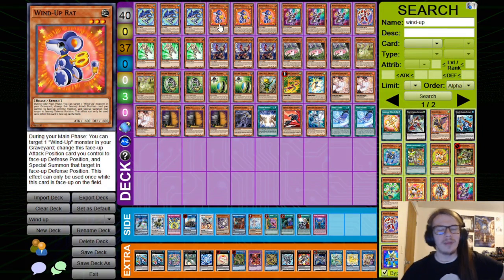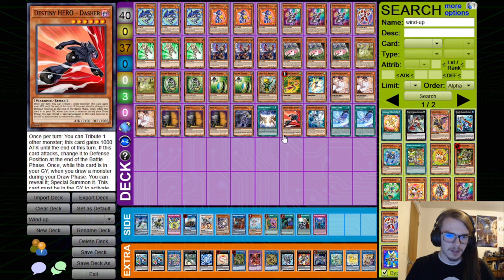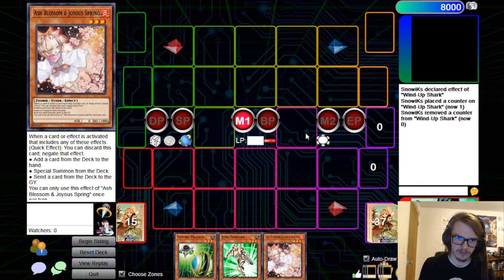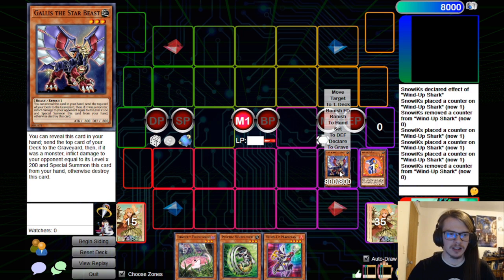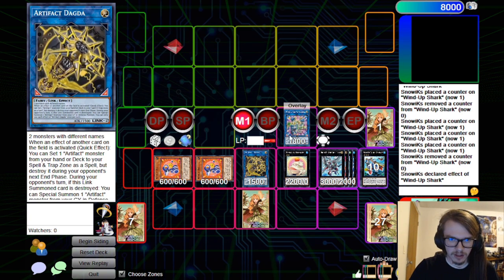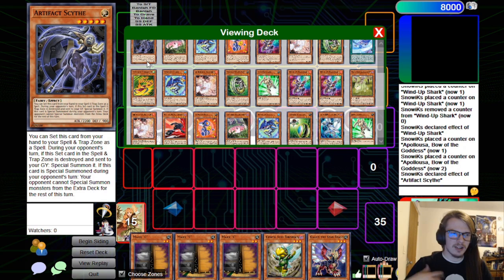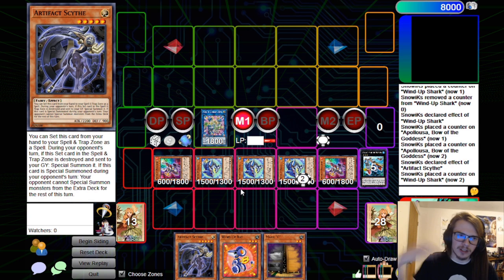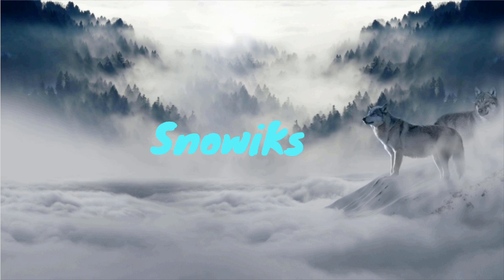Wind-Up Combo Guide for Yu-Gi-Oh Master Duel! | How To Break Zenmaity!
This is only one of the variations that you can go for with the Wind-up combo.